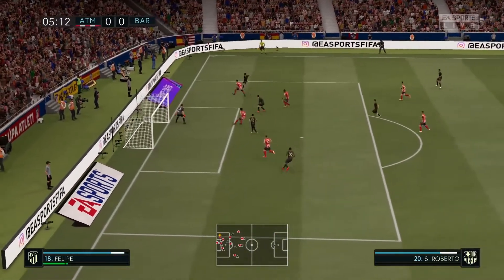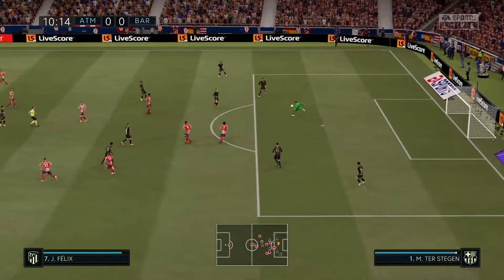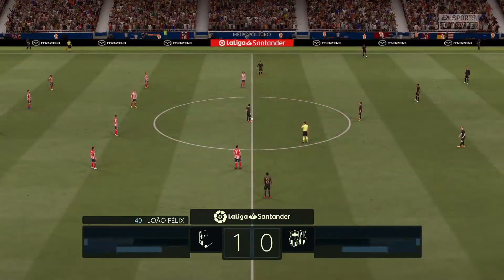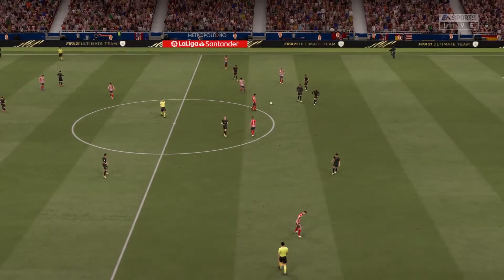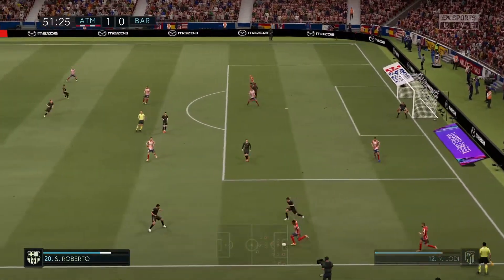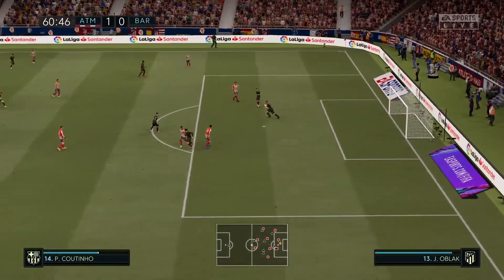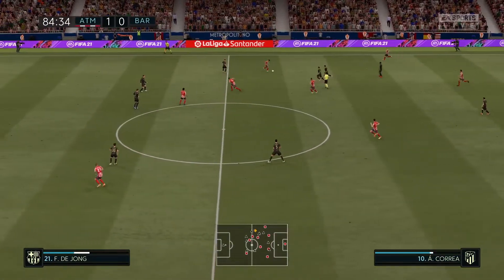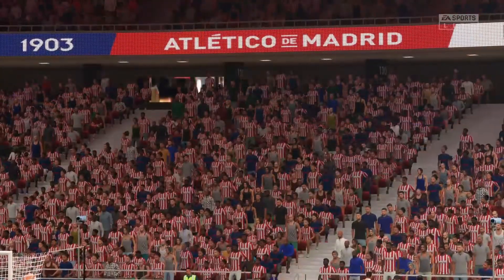Atletico Madrid vs Barcelona Live 🔴 | La Liga Simulation 20/21 21/11/2020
Hey YouTube, join me as I play through various games. Football is back. More La Liga/Spanish League action for you.

This is a viewer friendly channel and everyone can join in for the fun.